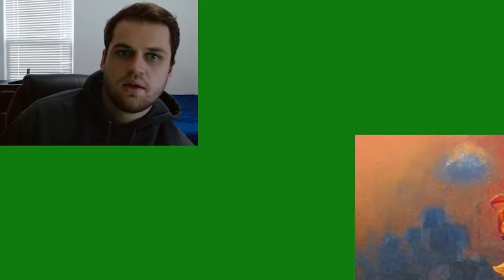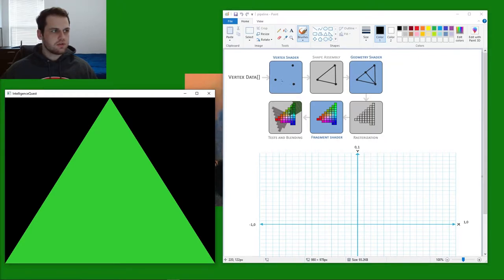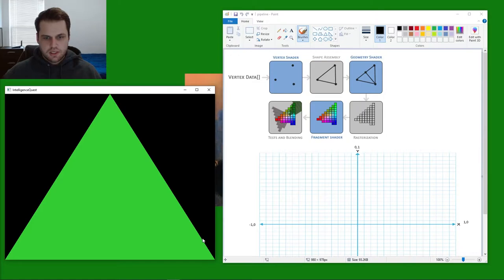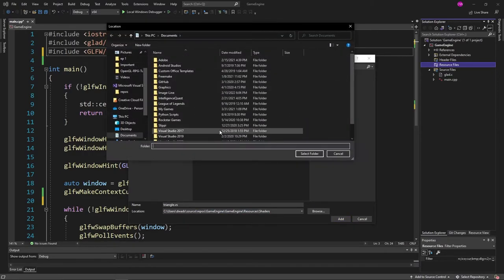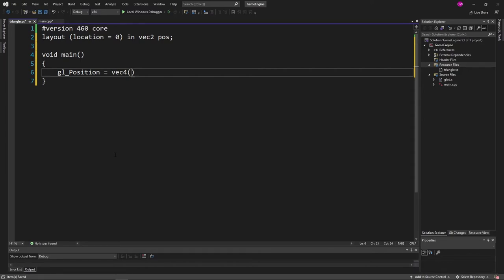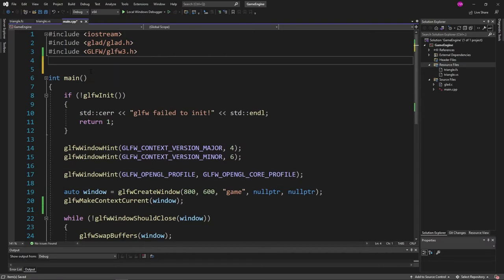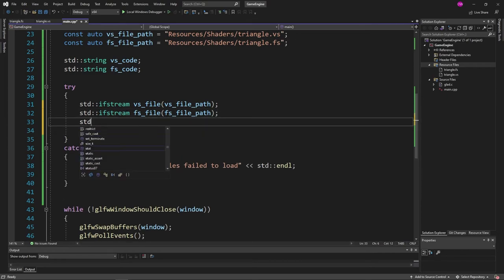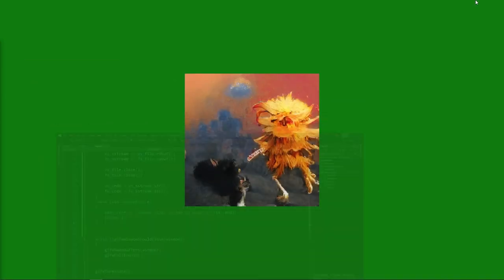How To Make A Video Game (OpenGL/C++) - #2 Hello Triangle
Learn to make a videogame from scratch using OpenGL 4.6 and C++ with David.

Learn about the render pipeline used in OpenGL as well as the glsl language used in shader files.